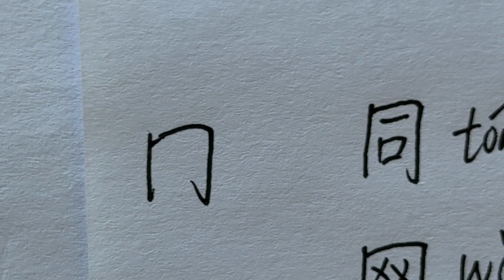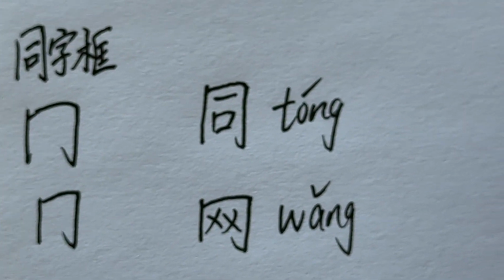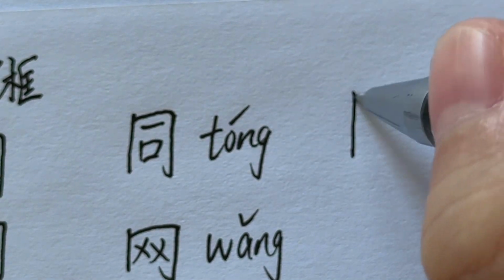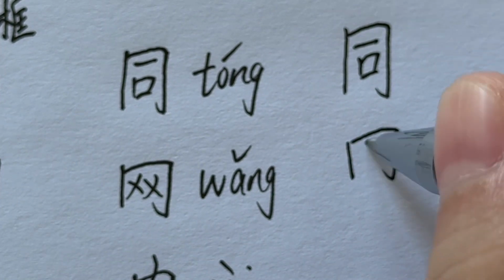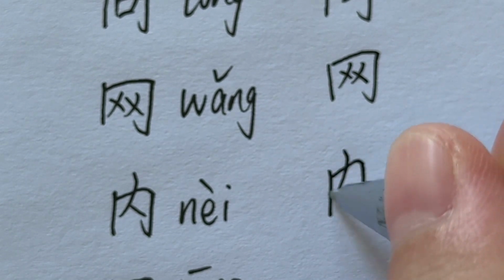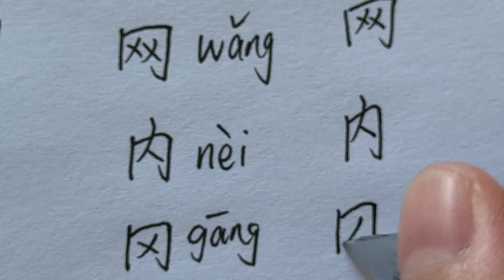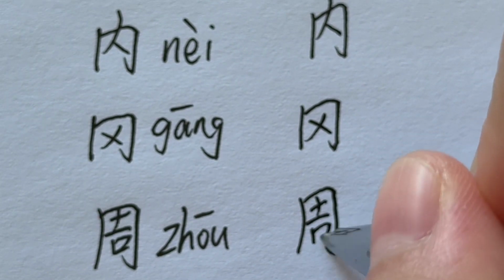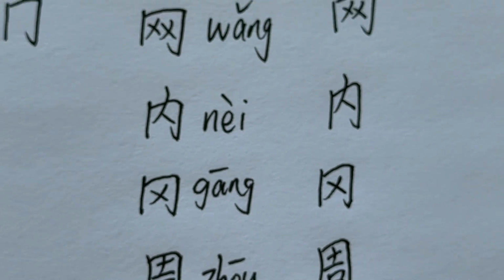Chinese radical explained in English - 同字框